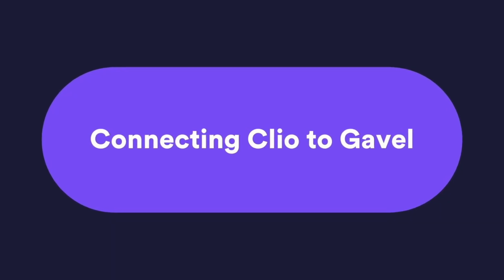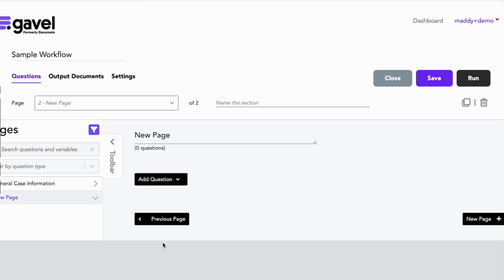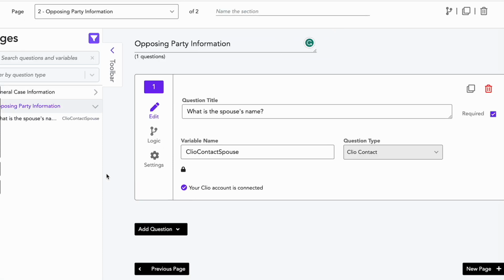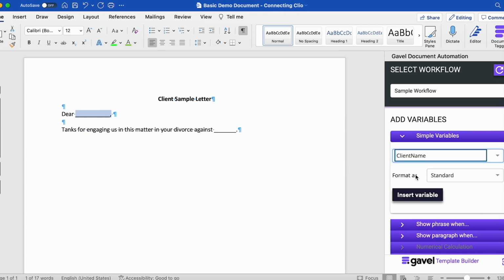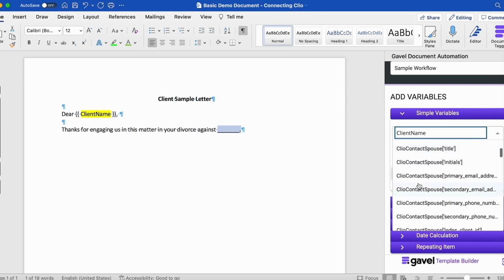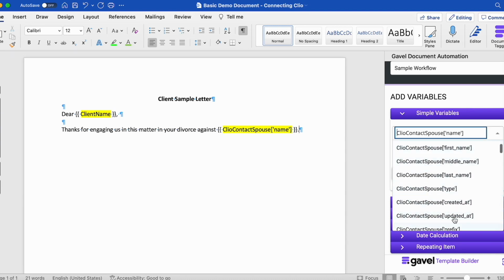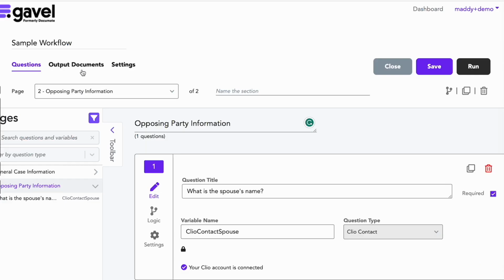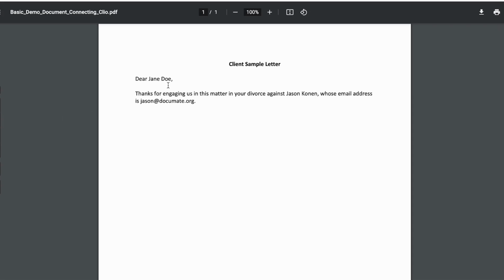Connecting Clio to Gavel Part 1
Learn how to connect your Clio account to the powerful document automation platform Gavel, allowing you to create web forms that gather data, access Clio contacts and matters, and populate that information directly into your documents.